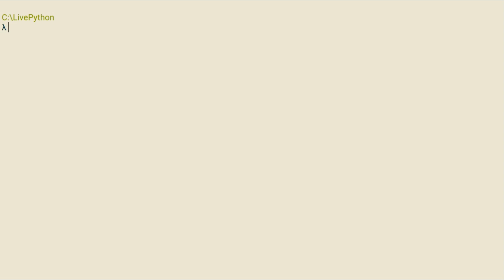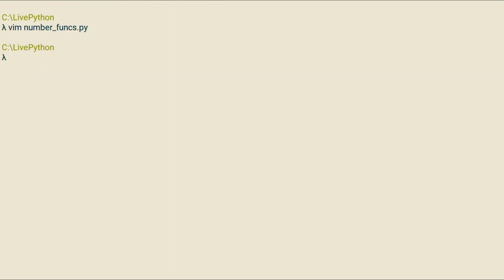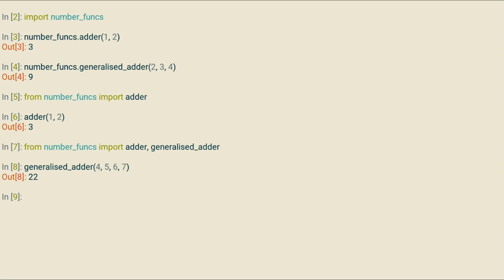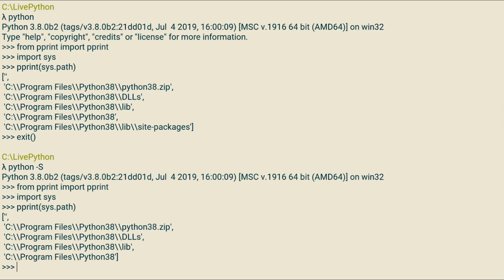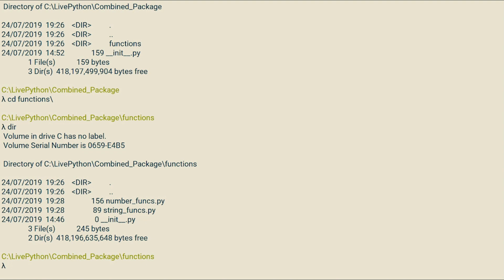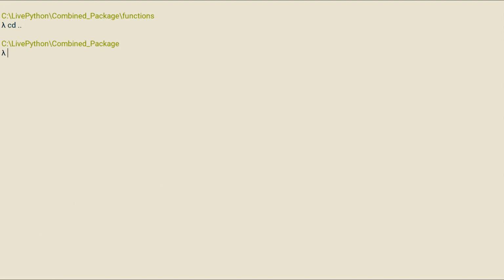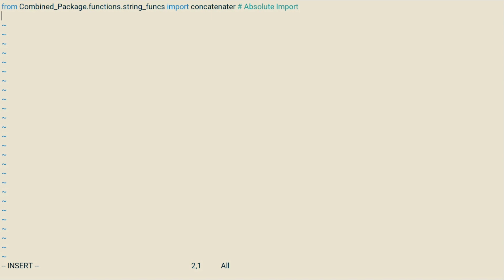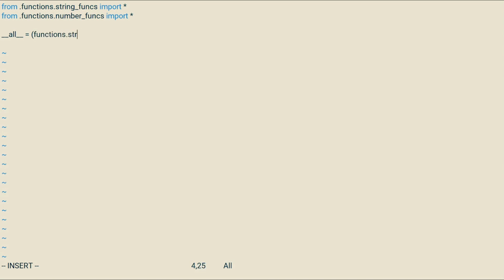Imports, Modules, Packaging Python and Everything In Between (beyond the basics)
In this instalment of the Python Beyond Intermediate series, we'll be covering Imports, Modules, Packaging and Everything in between. It is very often assumed knowledge and this attitude leaves errors and gaps in understanding uncorrected until your code either breaks overtly or efforts to find the source of strange program behaviour remain fruitless.